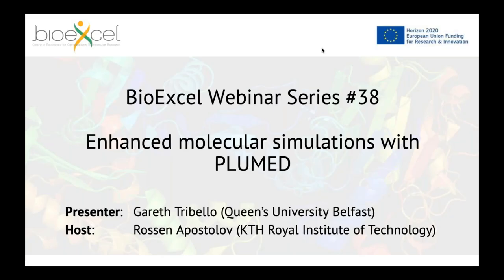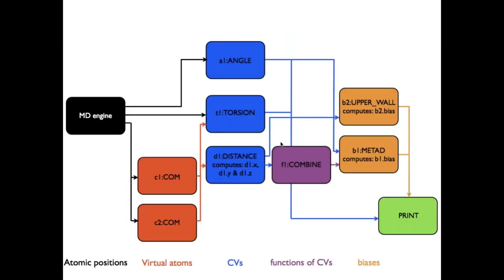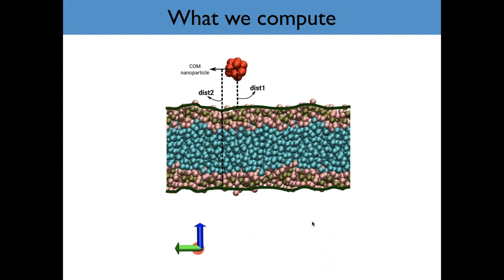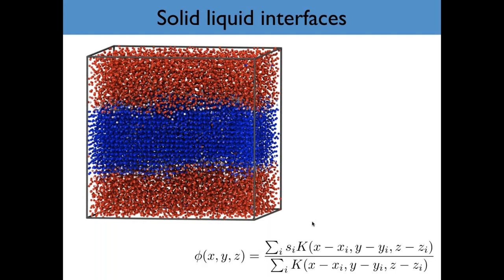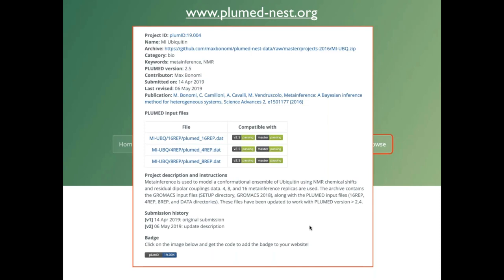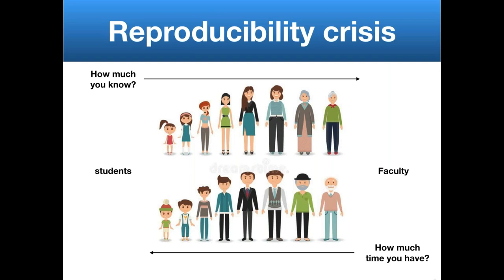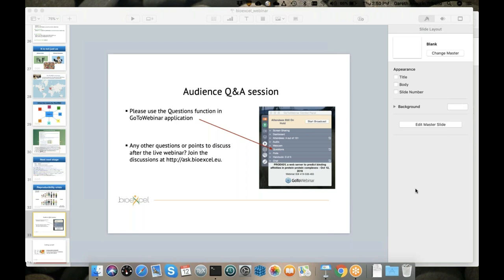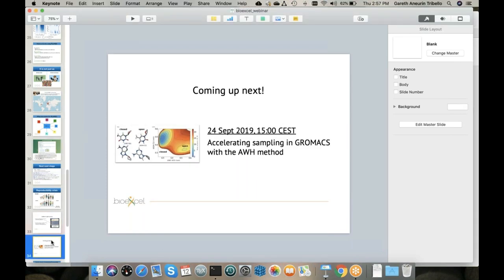BioExcel Webinar #38: Enhanced molecular simulations with PLUMED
PLUMED is a plugin that can be used in tandem with a number of different molecular dynamics codes.  The original paper on PLUMED was published 10 years ago and the code has had a success that we could not possibly have envisioned when we started writing it all those years ago.  In this webinar I will discuss the sorts of calculations that can be done using PLUMED as well as how PLUMED came about and why we chose to write it the way that we did.  I will then finish by discussing the recently formed PLUMED consortium and how we hope that PLUMED will evolve in the future.